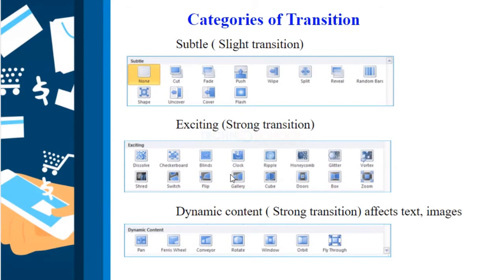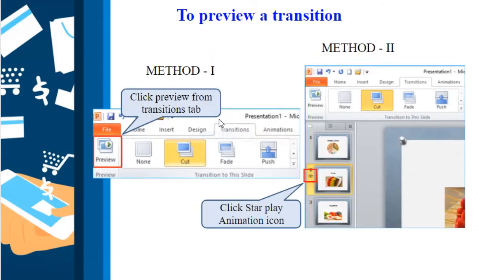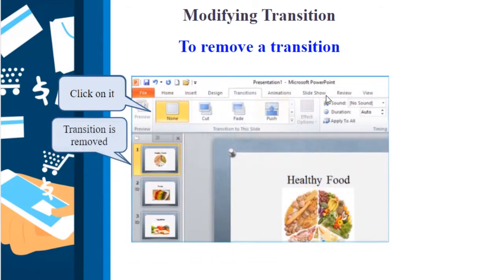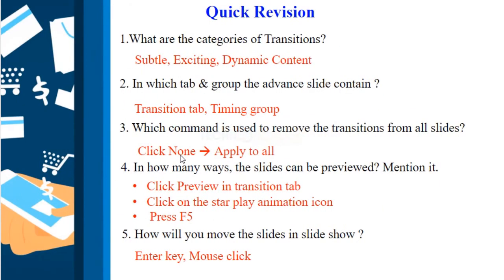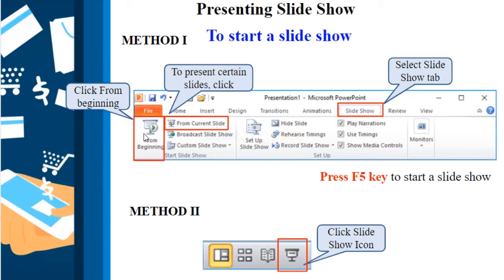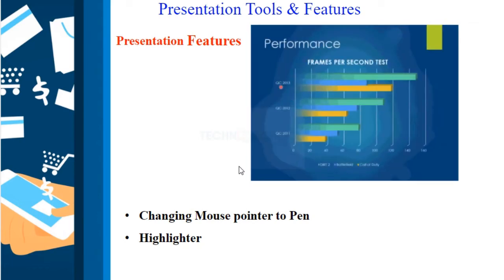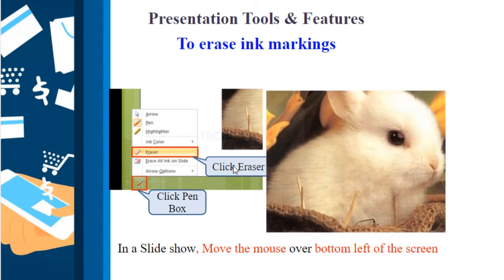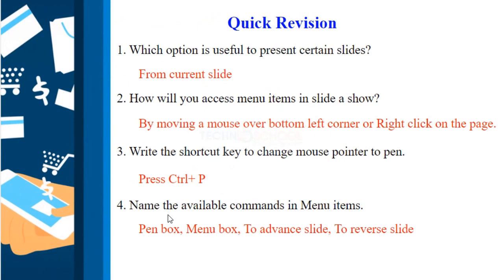Part-3 I Chapter 2 I Texts, Themes & Transitions I PowerPoint 2010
This overview of PowerPoint 2010 illustrates the basic steps required to build your presentations. You will learn how to create slide content, Texts, Themes & Transitions, More PowerPoint tutorials to follow that will go into this popular program in much more depth.

Kindly Like 👍 Comment ✌ And Share 🙌 ▶Most Important: Kindly consider SUBSCRIBE and Click on Bell 🔔 Button So That You Will Never Miss Any Videos from Us ❤ Enjoy Listening and stay connected with us! ❤